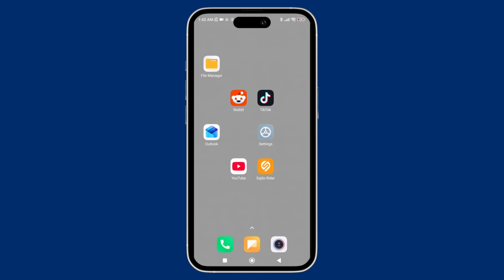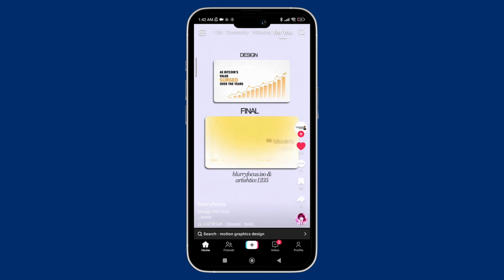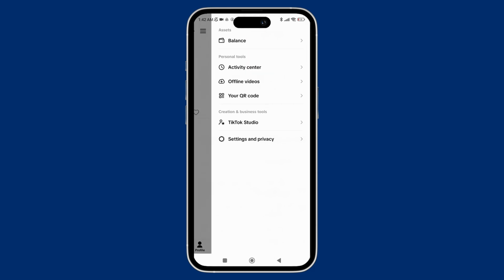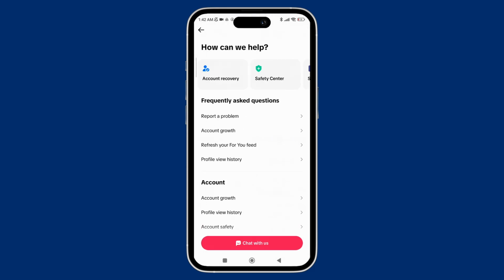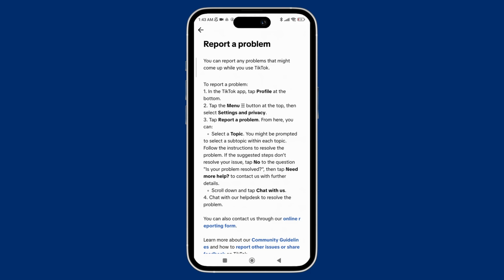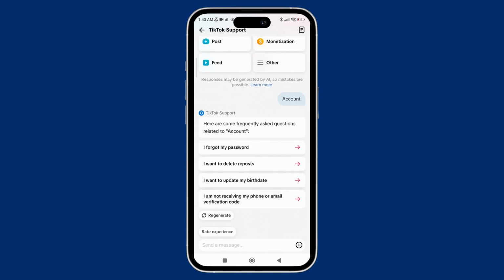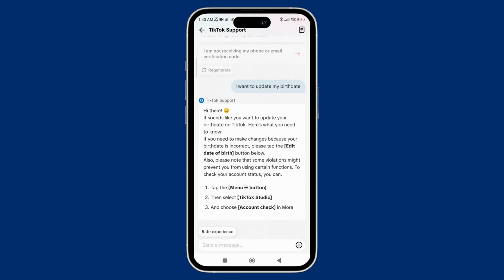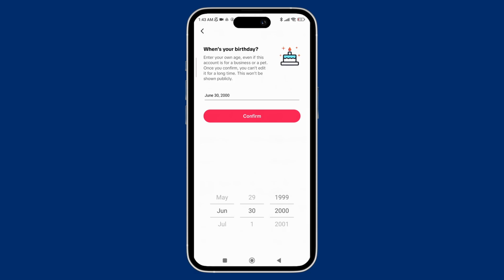How to Fix TikTok Can't Change Date of Birth 2026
Want to change your date of birth on TikTok but can’t find the option or keep getting an error? 🎵📱 This step-by-step 2026 guide will show you what to do when TikTok won’t let you change your date of birth and how to request an update to your birthday information.

What You’ll Learn in This Video:
✅ Why you can’t change your date of birth on TikTok
✅ How to fix the TikTok “Can’t Change Date of Birth” issue
✅ How to request a date-of-birth correction on TikTok
✅ What to do if TikTok asks for age verification
✅ Tips for resolving TikTok age and birthday-related account issues

Whether you entered the wrong birthday when creating your TikTok account or the date-of-birth option is unavailable, this tutorial will guide you through the available solutions in 2026.

📌 Chapters:
⏱ 0:00 - Introduction
⏱ 0:10 - How To Fix TikTok Can't Change Date of Birth